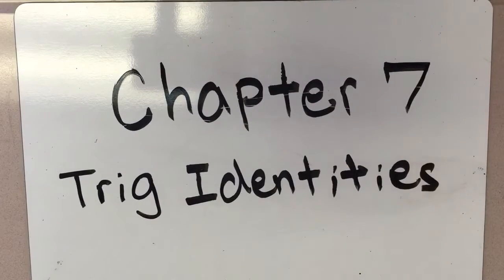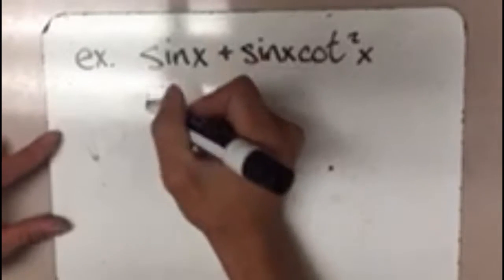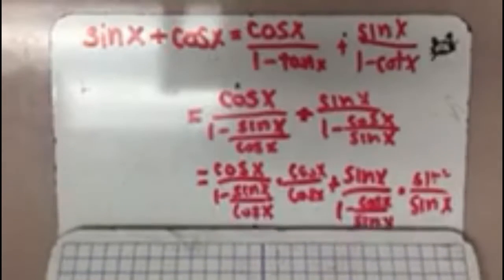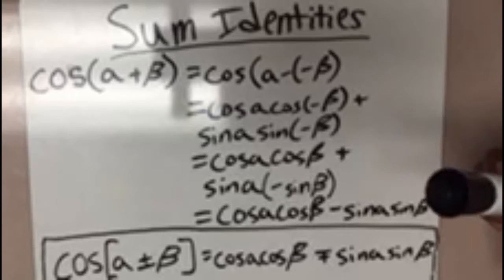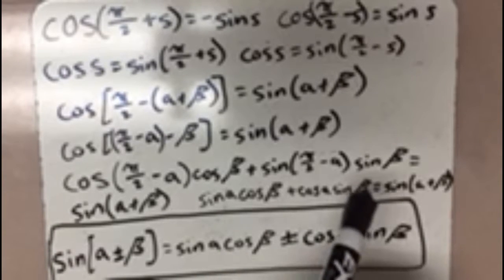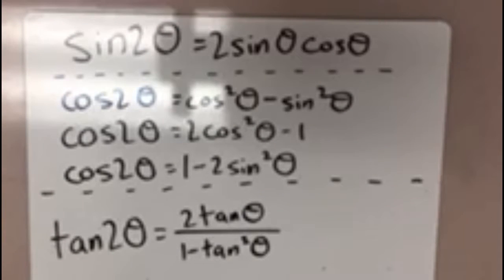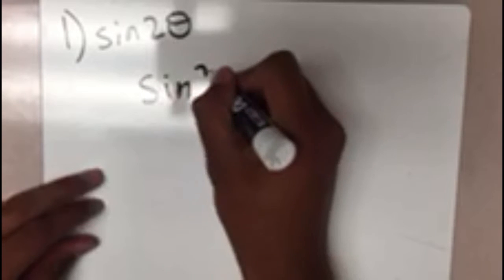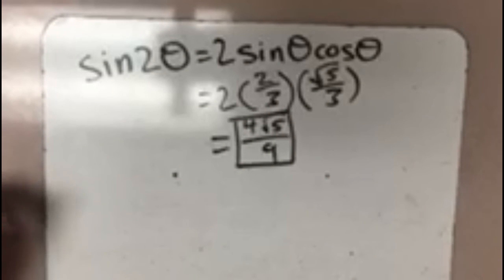Chapter 7 - Trig Identities